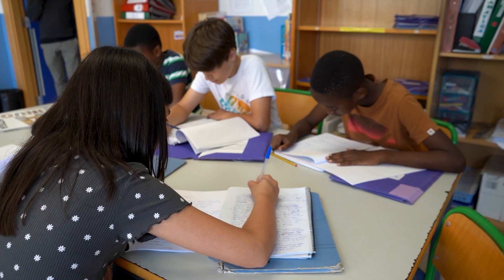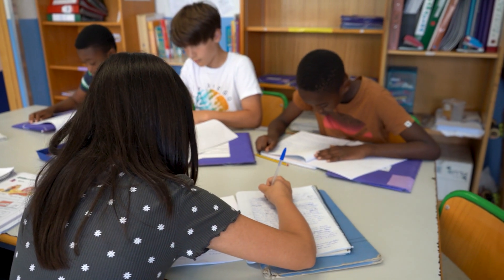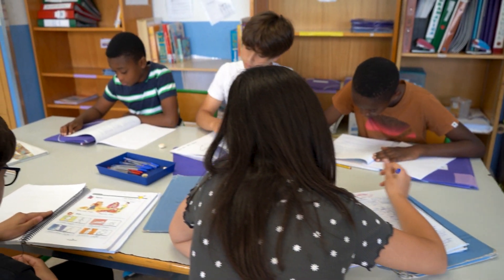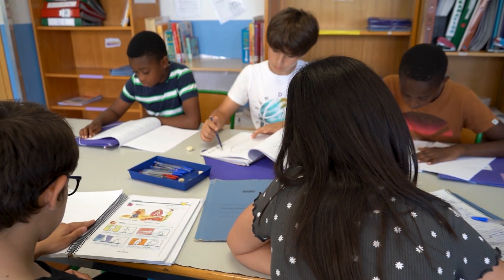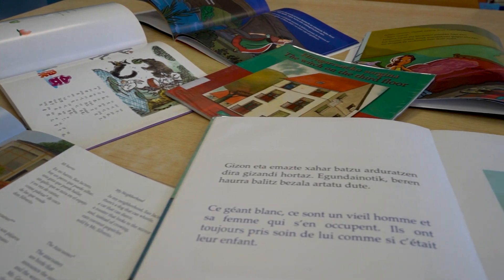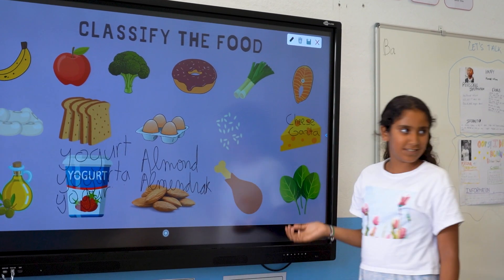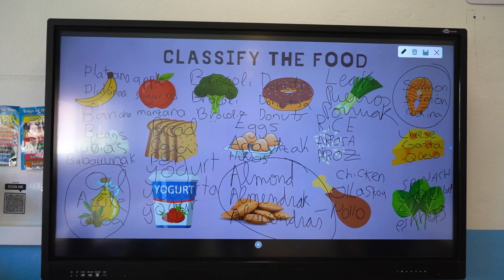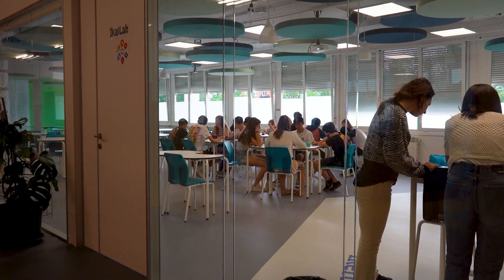The development of metalinguistic awareness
Research has shown that multilingual learners’ metalinguistic awareness is higher than that of monolingual speakers, due to the presence of more than one language in their repertoire.

This video is part of the project PID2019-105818GB-100 funded by MCIN/AEI/ 10.13039/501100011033/.